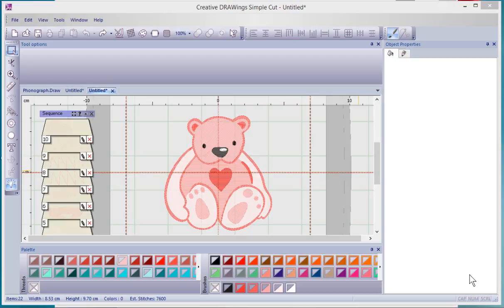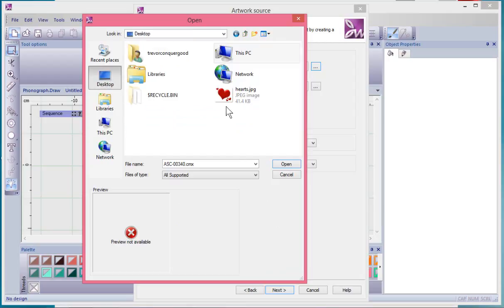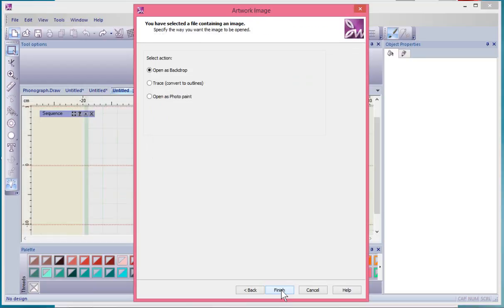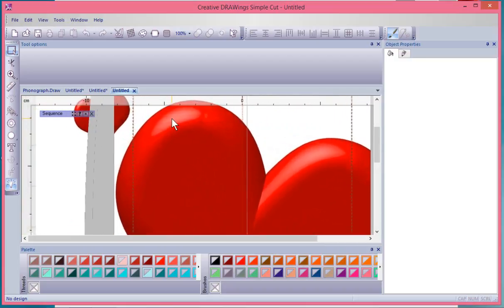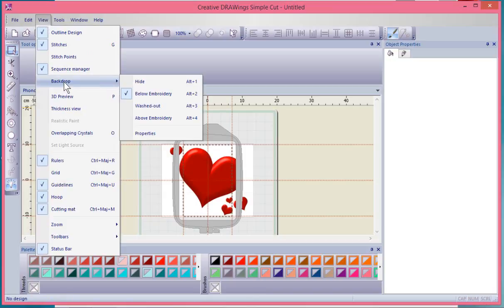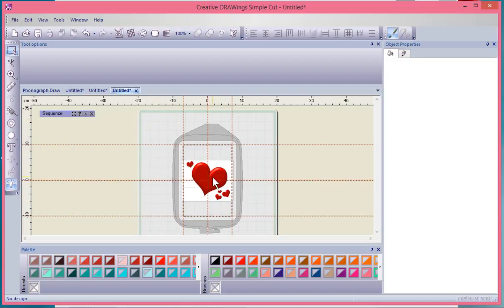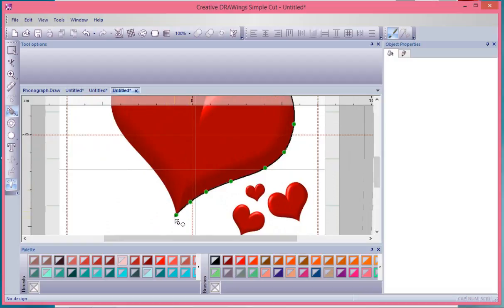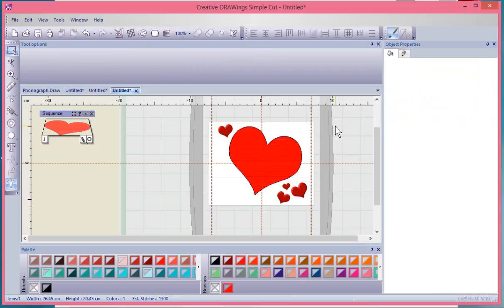How to work with Artwork Bitmaps in Artistic Software Version 7.1.